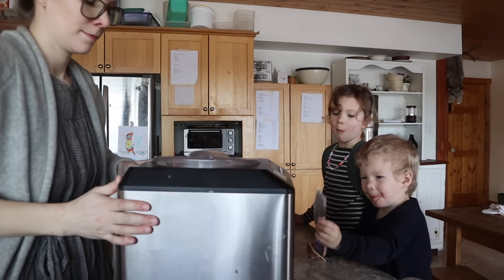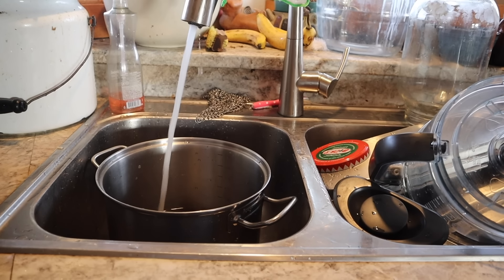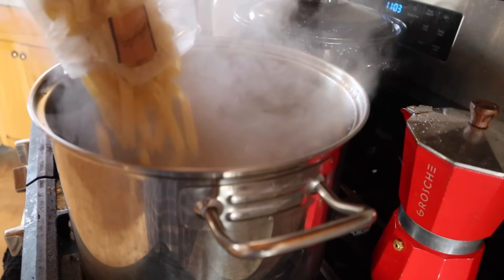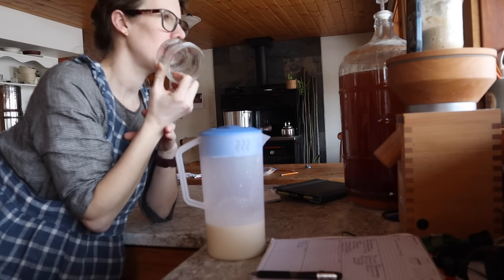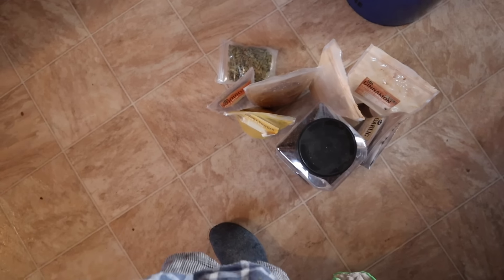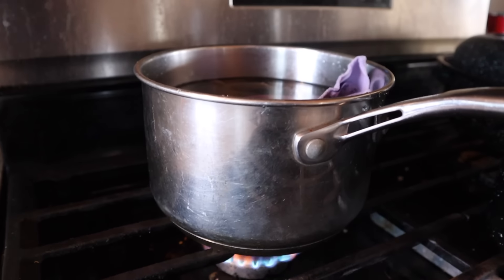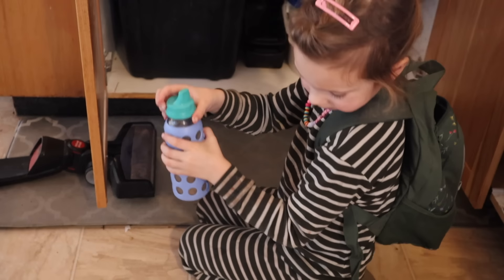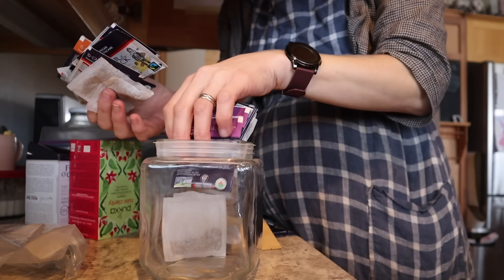This Kitchen NEEDS Help!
Send Mail to:
Box 331
Telkwa, BC
V0J2X0
CANADA

We hope you will become part of our homestead family by subscribing to our channel and watching as we give up the rat race and live simpler, more fulfilling life in the country.